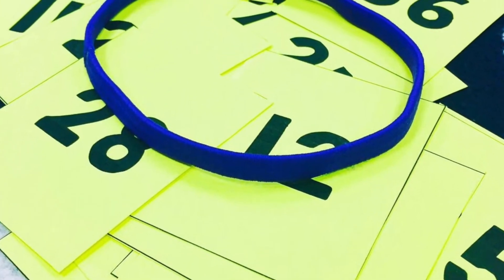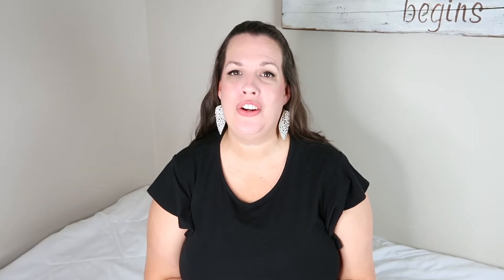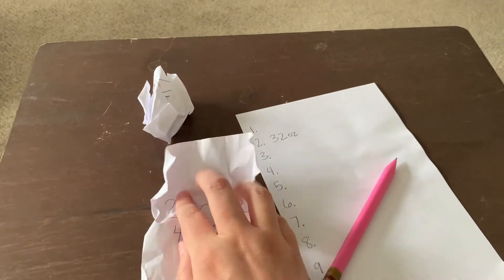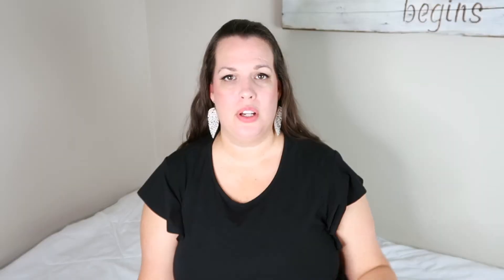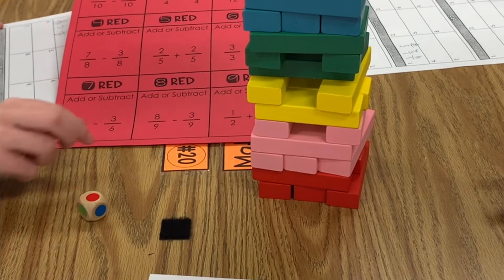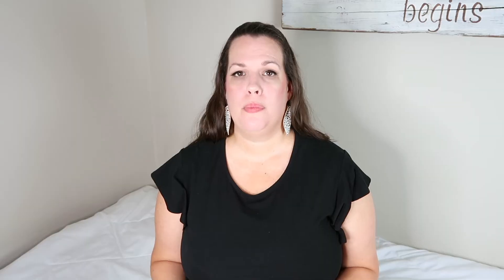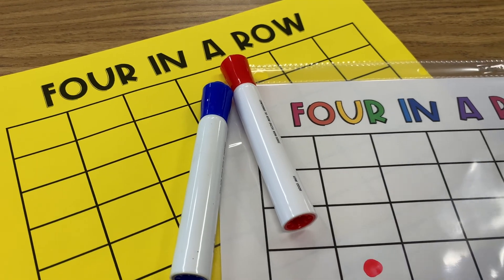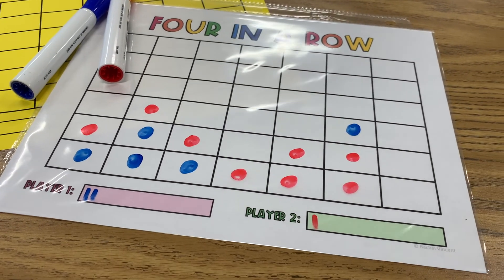Fun Math Games Your Students Will Love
Using games during math is my favorite way to keep students engaged and practicing those math skills.  This video shares 5 of my favorite games to play during math class!

🌟 Hey there! Feeling like classroom management is as elusive as a mystery novel? No worries, my friend! I've got your back! Take a leap and sign up below to get your hands on the ultimate guidebook, specially crafted just for you! Best part? It's absolutely free! This fantastic guidebook will be your trusty companion, leading you through the ins and outs of running a super awesome upper elementary classroom. So what are you waiting for? Don't miss out! Grab your copy right here: